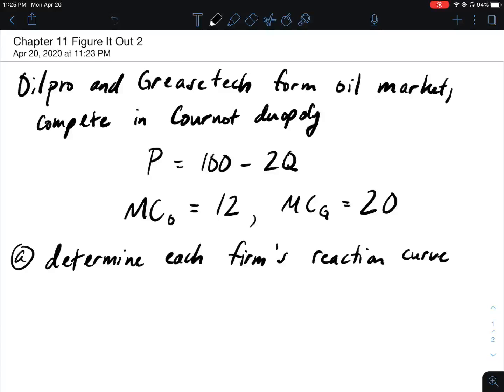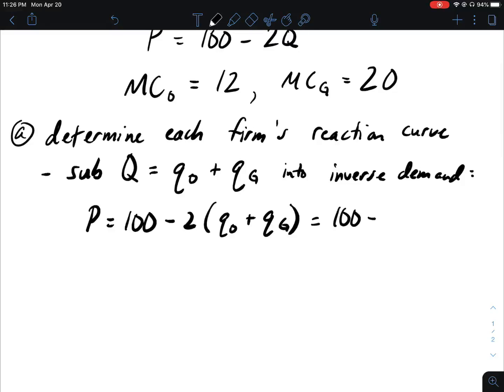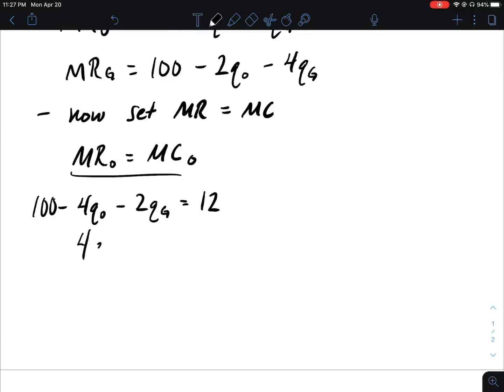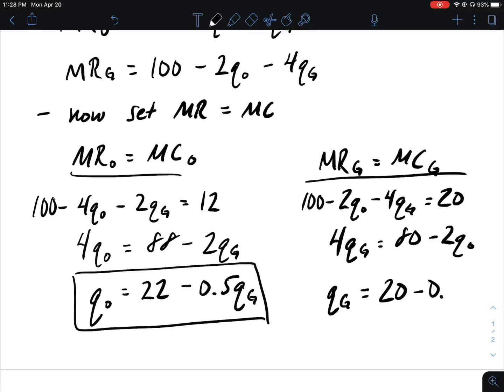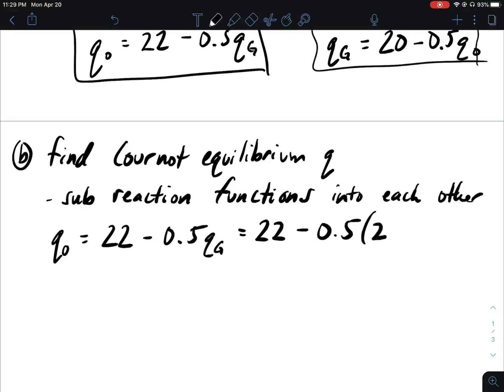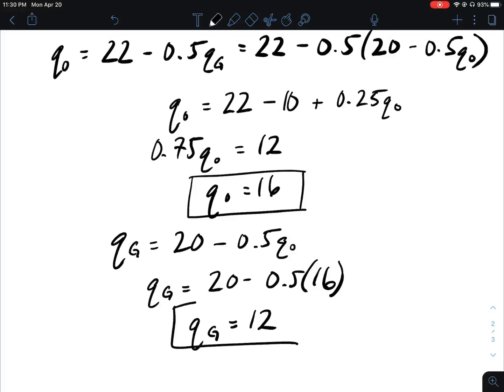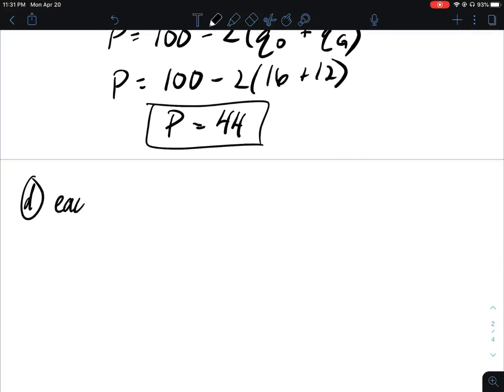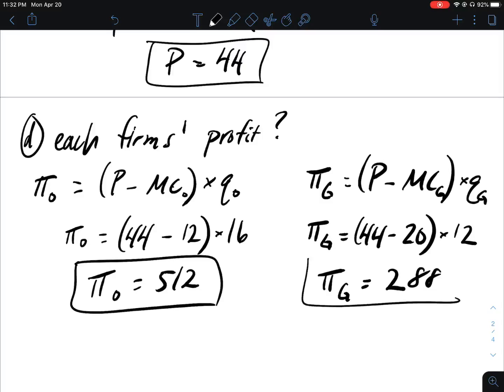Chapter 11 Example 2